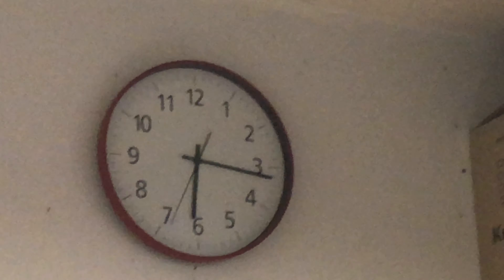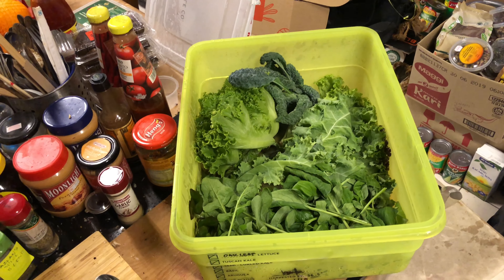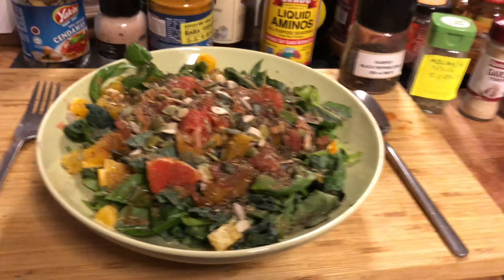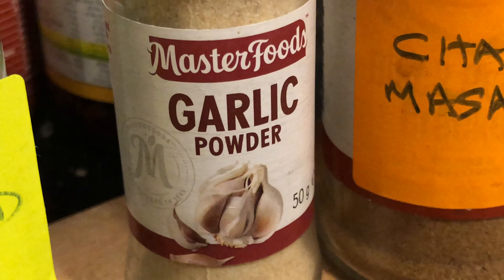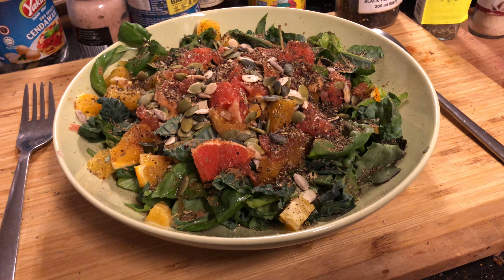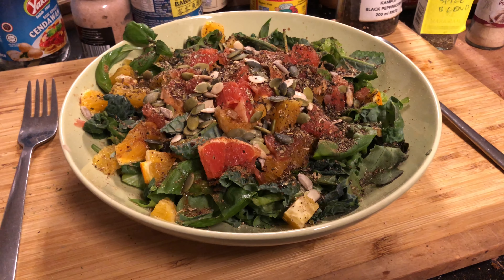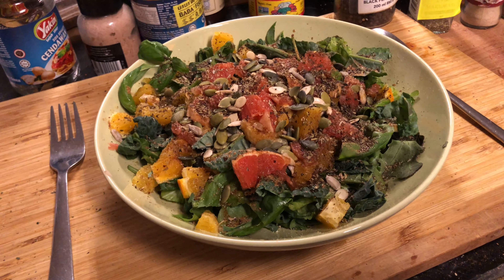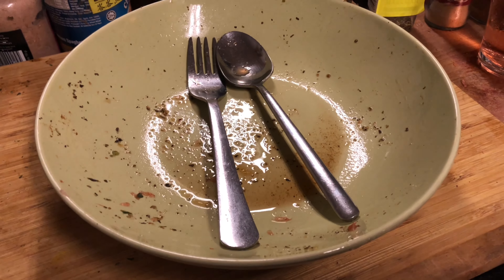AROMATIC FRESH & CRUNCHY GREEN SALAD | Tuesday, 5 October 2021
AROMATIC FRESH & CRUNCHY GREEN SALAD
| Tuesday, 5 October 2021

I jazzed up with green salad with half a grapefruit, one Navel orange plus chaat masala, dried mint, marjoram, Sarawak black pepper, Korean strawberry & grapefruit vinegar, assorted melon, pumpkin and sunflower seeds and a few dashes of Bragg’s Liquid Aminos.